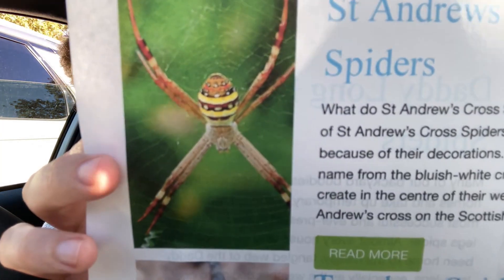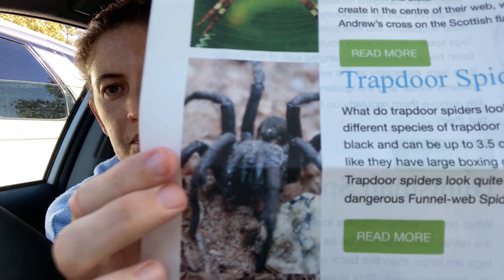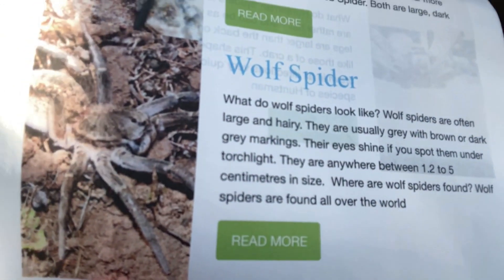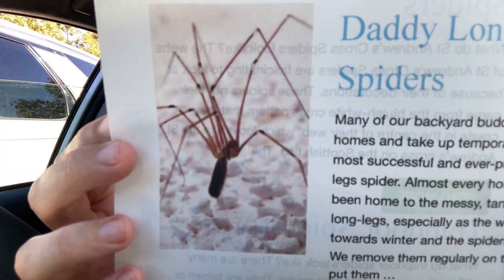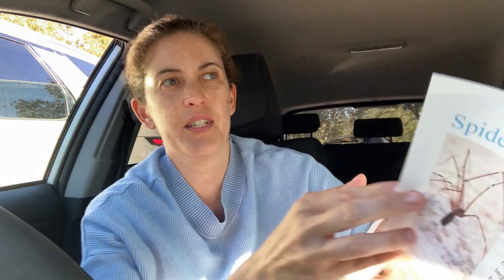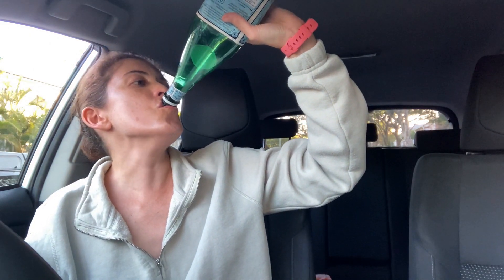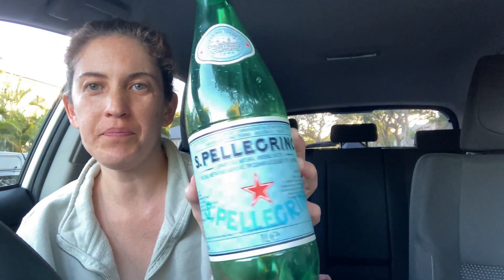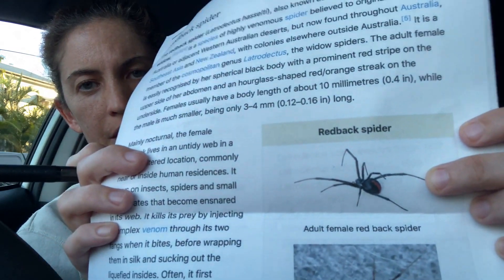Some Australian Spiders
Hey Guys, it's finally the weekend woo!! And what a week it's been. Enjoy this video- sorry I didn't have a real spider to show you but I have featured them on my channel before and I'll see you all tomorrow for the start of another  week of short videos.